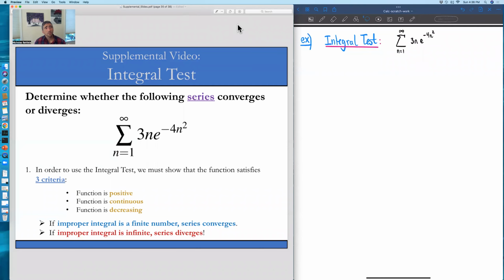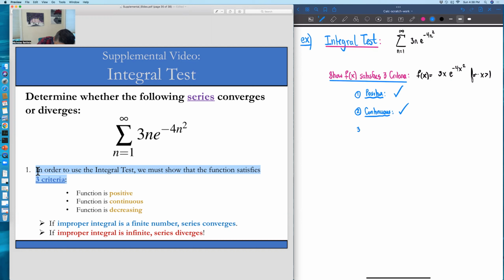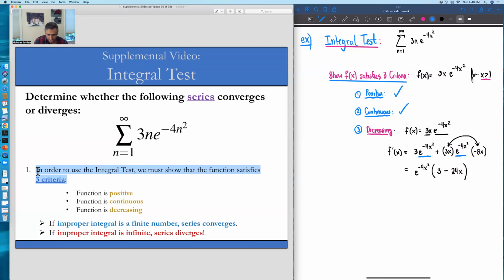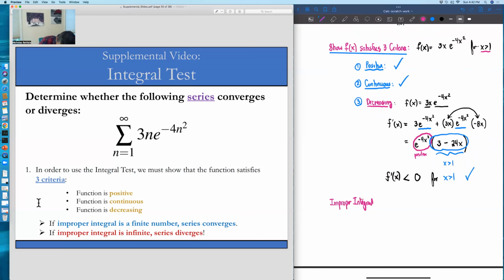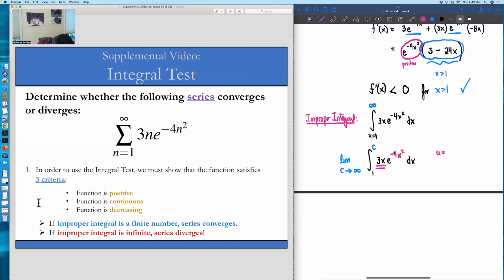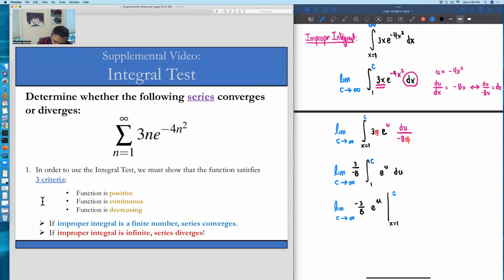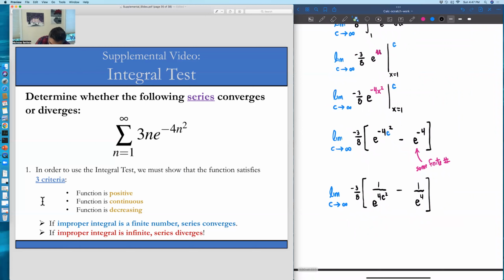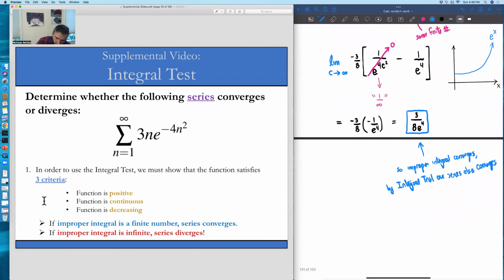Supplemental Video: Integral Test (Ex 2)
In this video we use the Integral Test to determine that a series is convergent.

In a nutshell, if the series function f(x) satisfies 3 criteria:
          [1] f(x) is positive
          [2] f(x) is continuous
          [3] f(x) is decreasing,

then the question of convergence/divergence can be determined by what the improper integral counterpart does. That is, if the improper integral converges, then the series converges. If the improper integral diverges, then the series diverges.